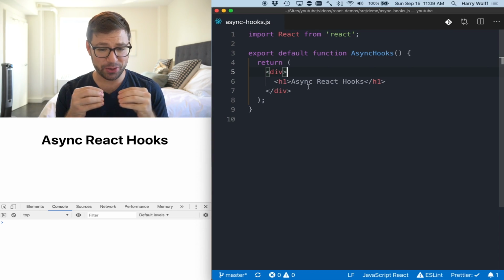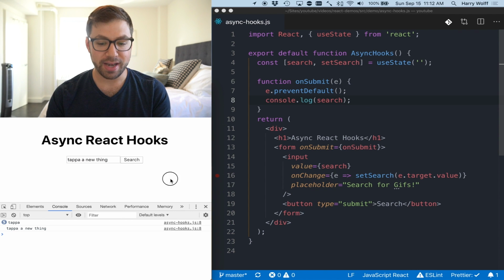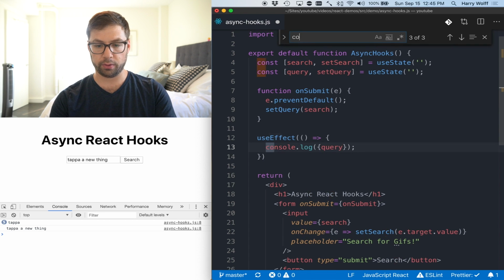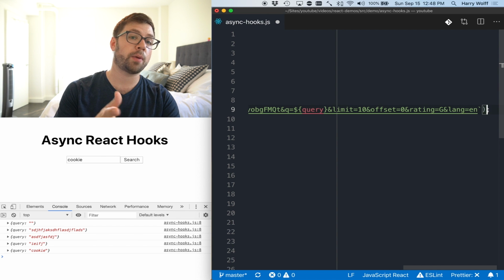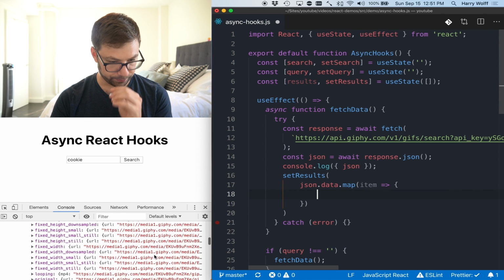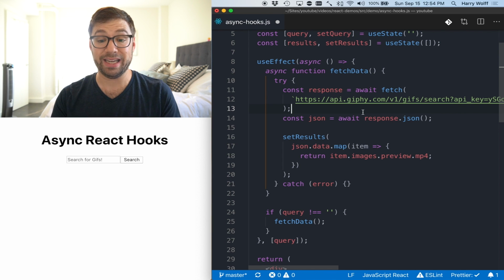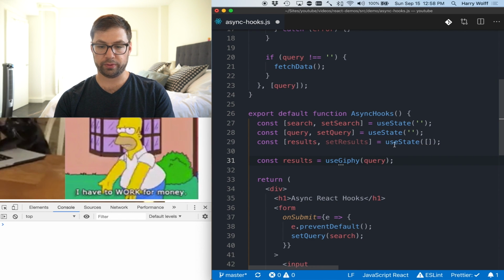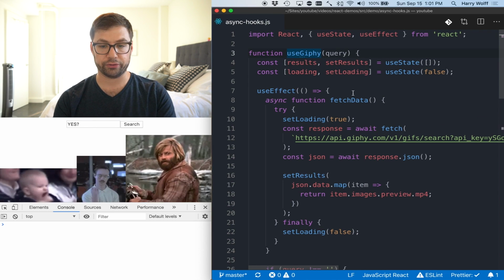Async React Hooks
Welcome to an exciting new installment of 'Harry Plays with React Hooks!'

Today's episode we're getting deep into how to write Async React Hooks!

We're going to use a fun real world example for this video - searching for gifs on Giphy.com!

Take a few moments out of your day to learn how to write Async React Hooks!

(We also write a Custom Async React Hook!)